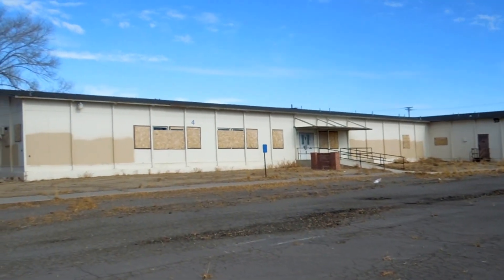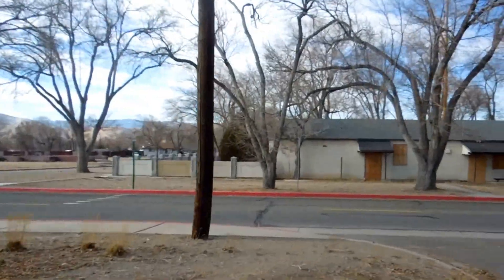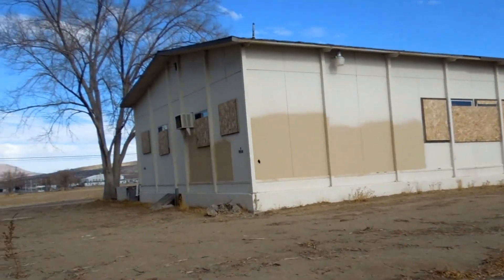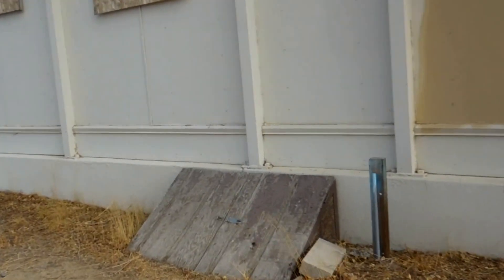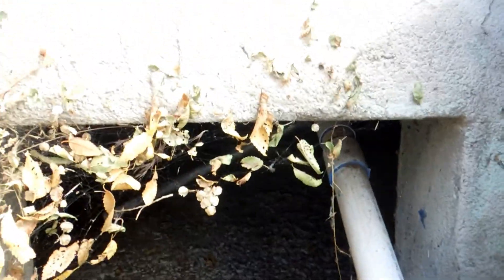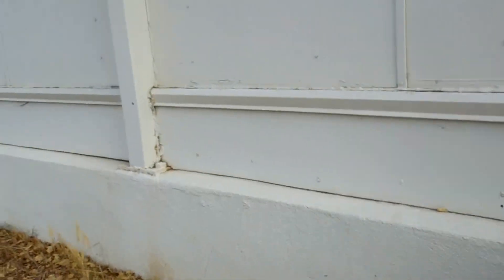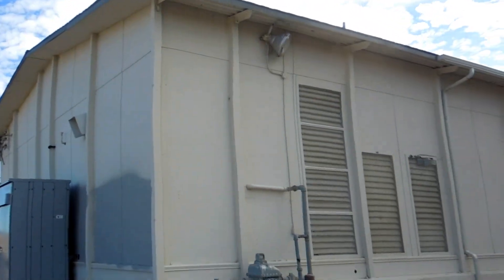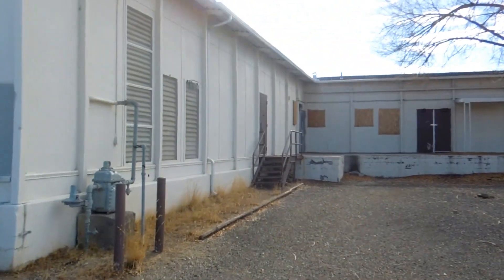Stead Naval Facility - Part 2 "Hospital Grounds"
One of the largest buildings on site is this old hospital although it does not very large on the exterior inside it is divided into wings containing over 30 rooms.